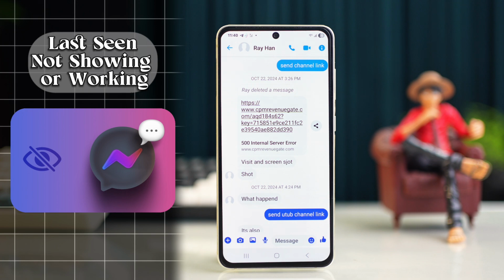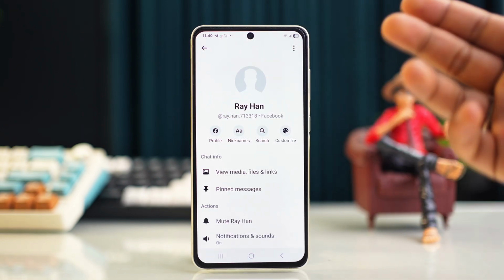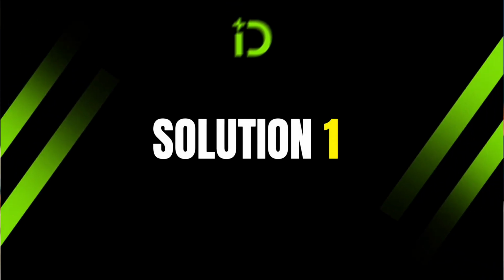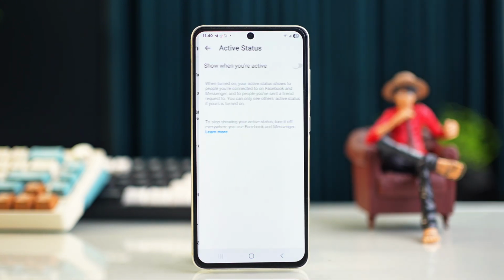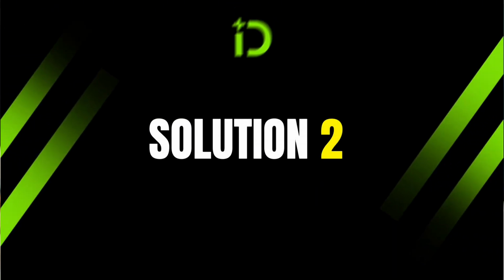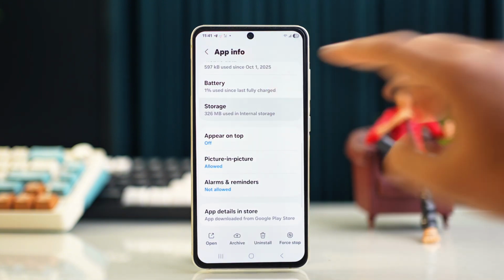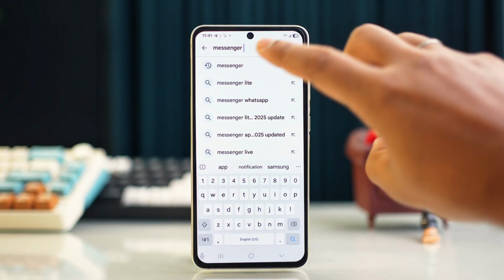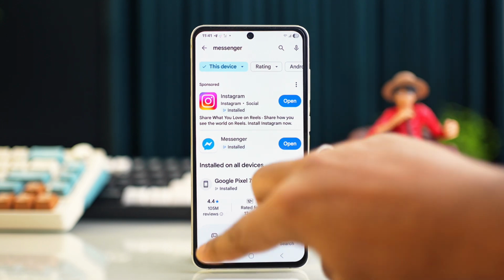Messenger Last Seen Not Showing / Working on Android (FIX!)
Struggling because Messenger Last Seen is Not Showing or Working on Android?

You’re not alone — many Android users face the frustrating issue where Messenger won’t display last active or active status info even when everything seems configured correctly. In this video, we walk you through everything you need to fix Messenger Last Seen Not Showing and get your active status working again step by step.

You’ll learn how to properly check and toggle Messenger Active Status Android settings, verify your connection, update or reinstall the app, and reset app data safely to refresh the feature. We also share simple but effective troubleshooting tips that people often miss — like clearing cache, toggling settings on and off, and understanding how Messenger handles online visibility.

Whether you’re seeing no green dot, no “last active” time, or inconsistent status updates, this guide breaks it down clearly so you can fix it quickly without guesswork. Don’t miss out on these actionable Facebook Messenger Not Showing Active Status fixes designed especially for Android.

Hit play to finally get your Messenger working right!